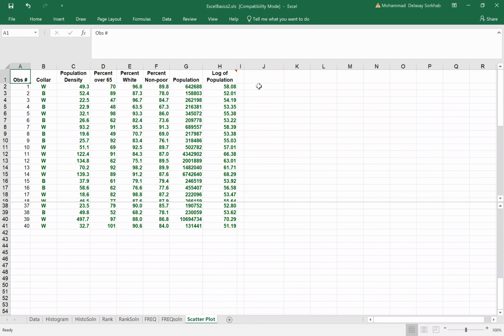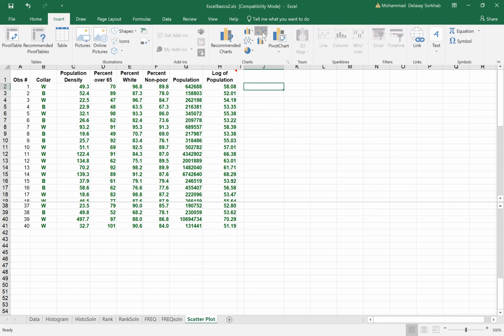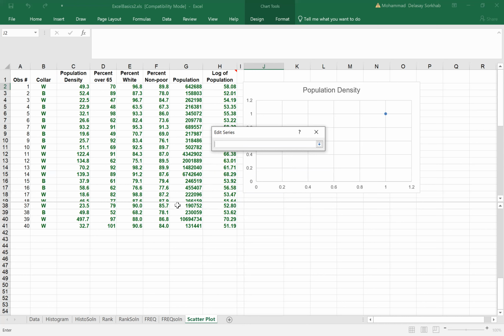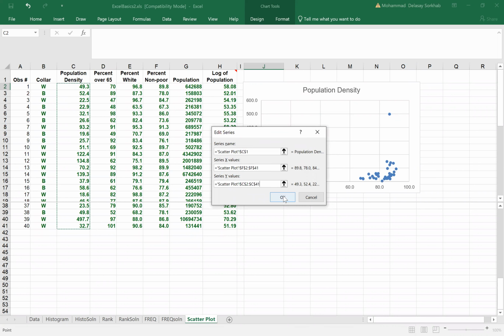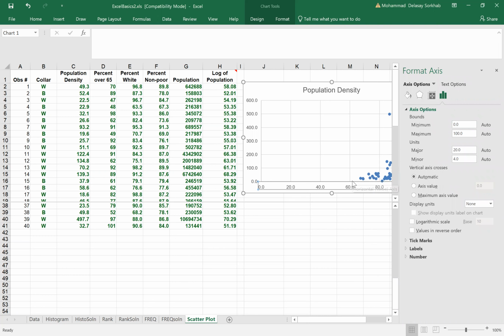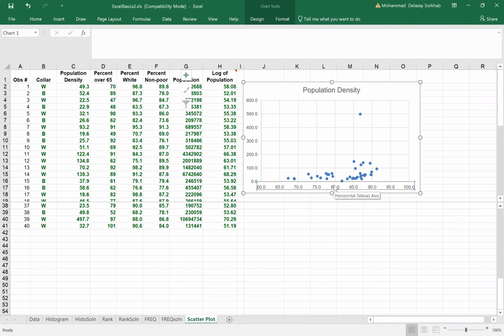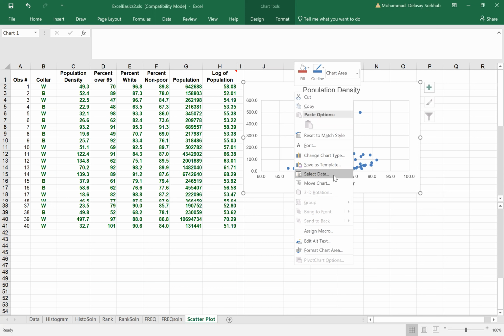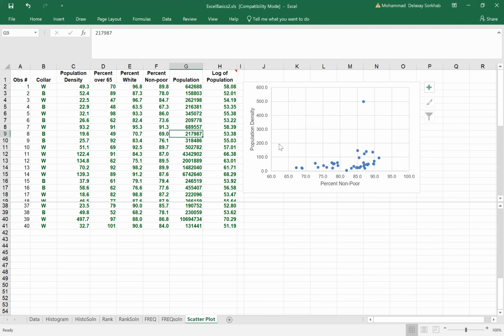Excel Scatter Plots